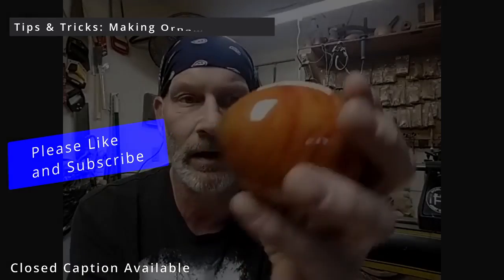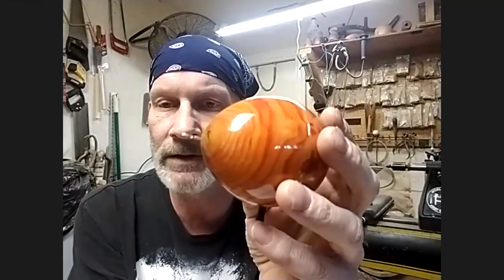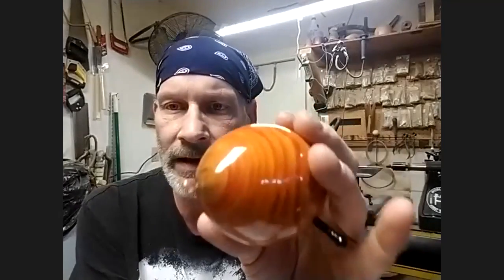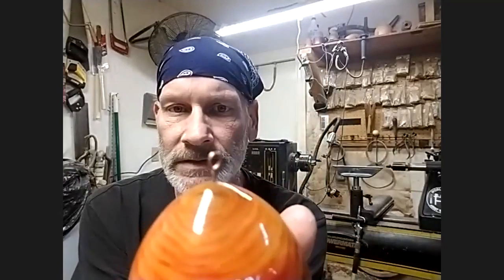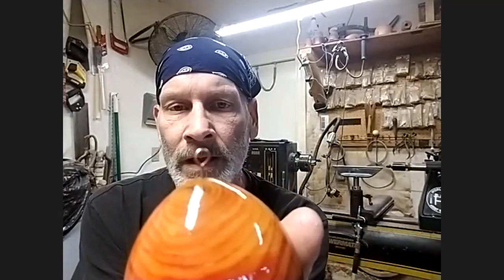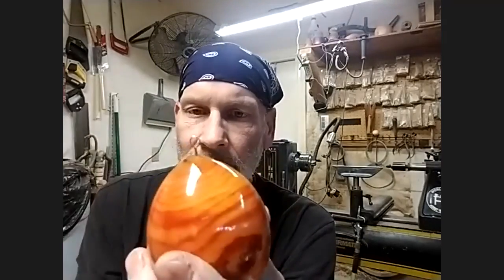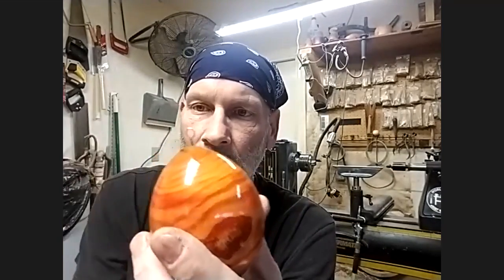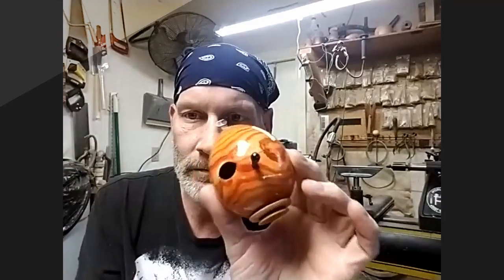2022-03-23 More Tips And Tricks for Turners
If you missed the 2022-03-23 meeting of the World Wide Wood Turners, you miss the tips and trips given by Dane Chandler and Billy Burt.   They explained how they created hooks for their ornaments.   Each has his own system.  Maybe you'll find one that catches your fancy.   Try them both.